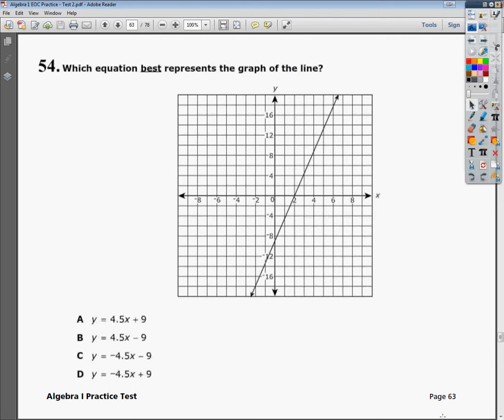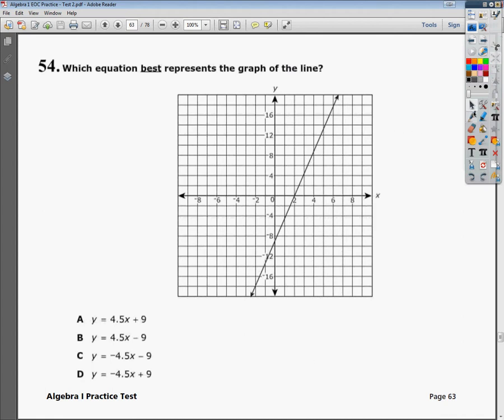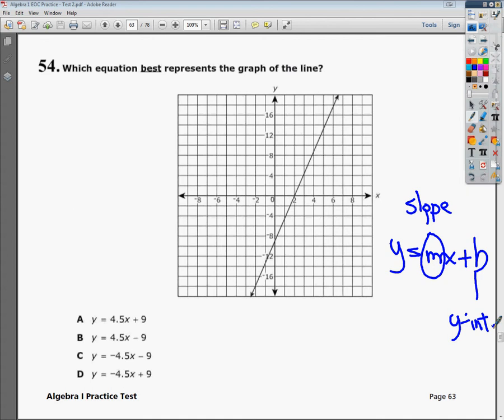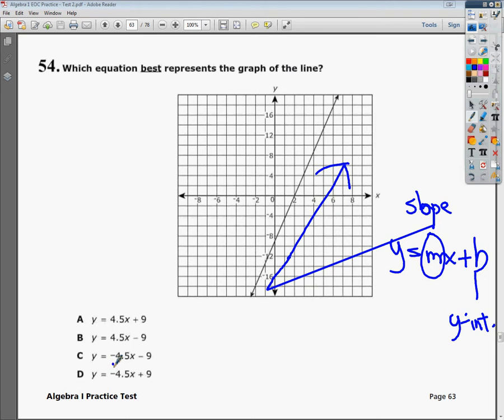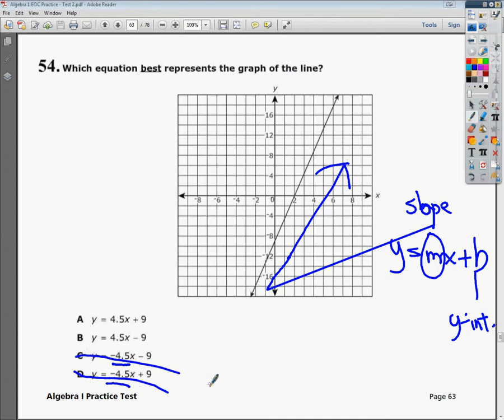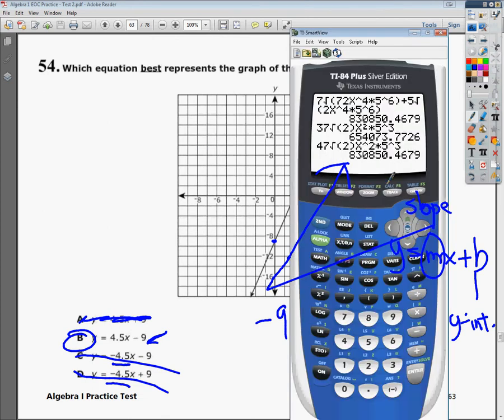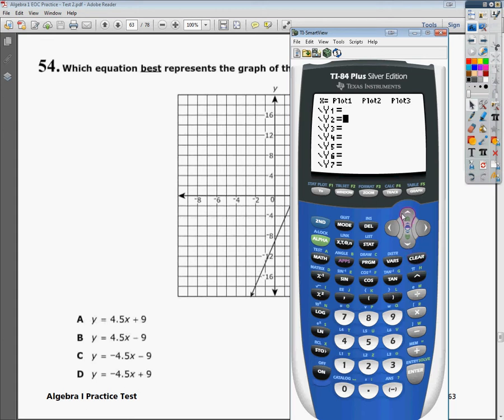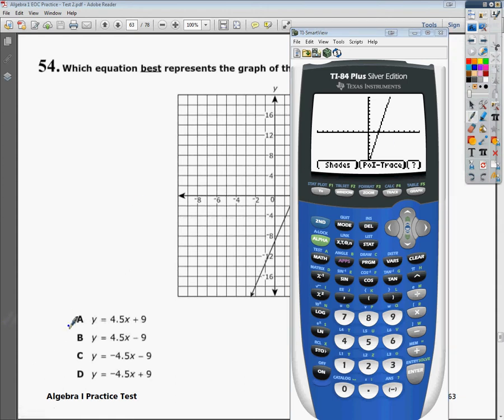Question 54 - Practice Test 2 - Tennessee EOC Algebra 1 Practice Test